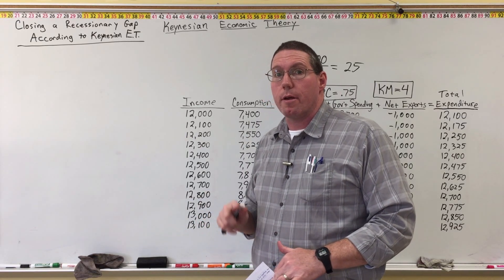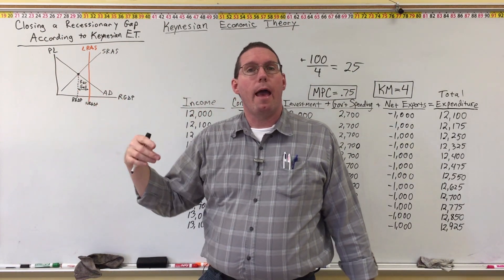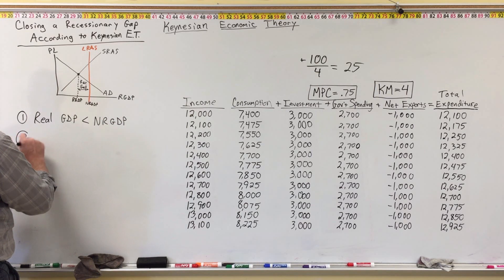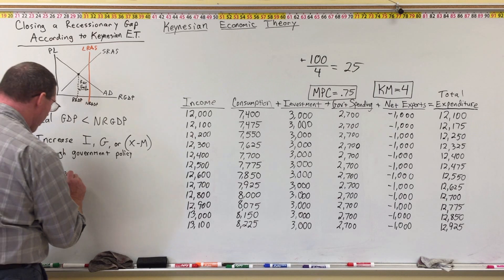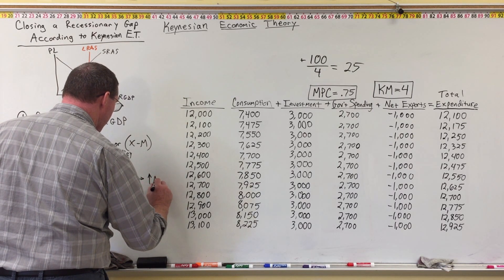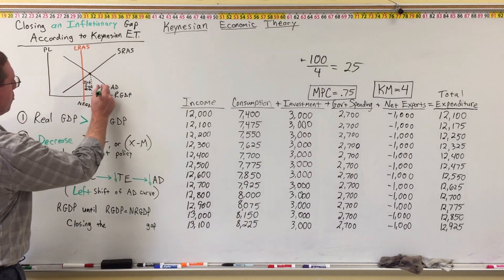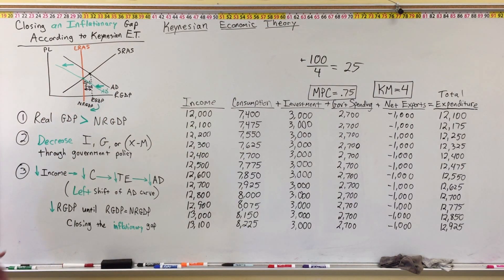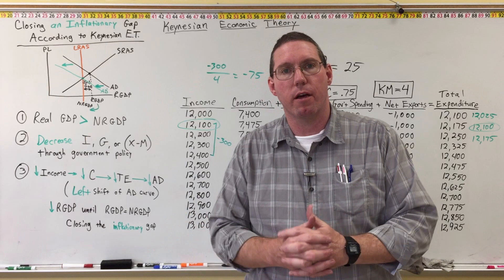Closing Output Gaps in KET - Professor Ryan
Professor Ryan explains the process by which Keynesian Economic Theory believes recessionary and inflationary gaps are closed in an economy.